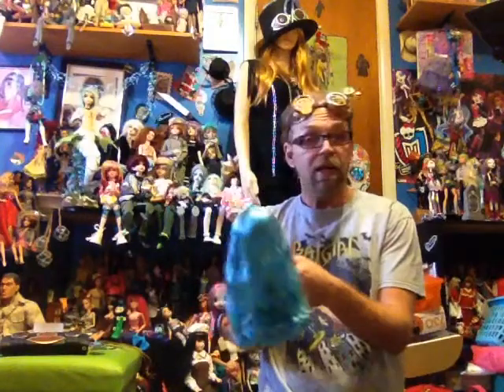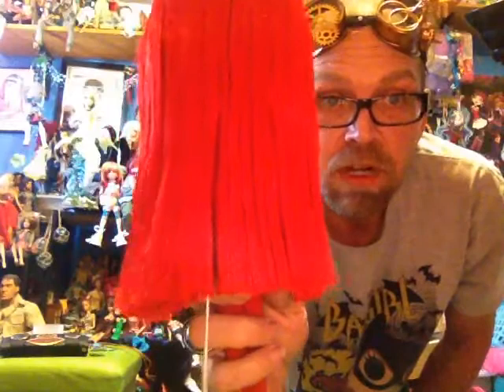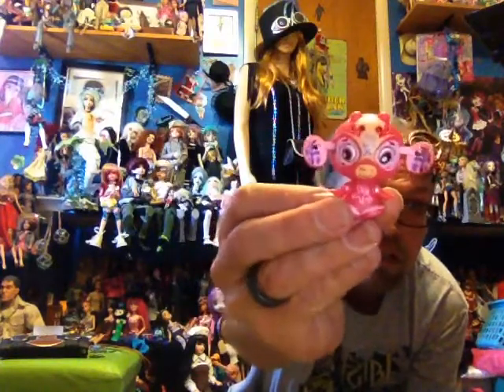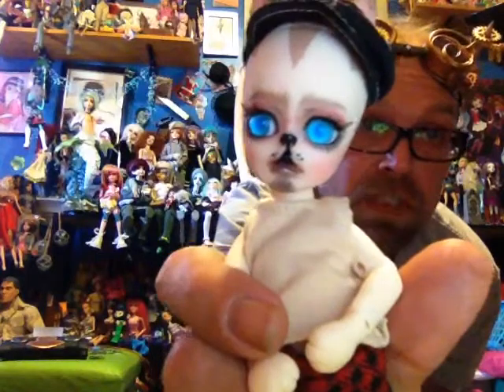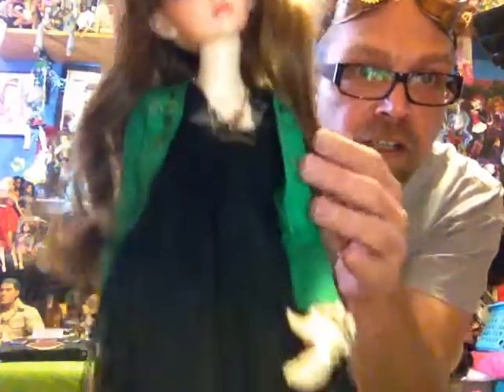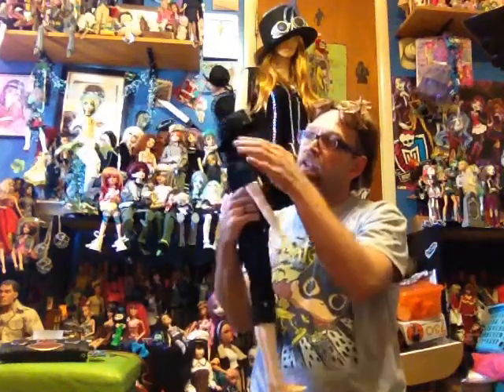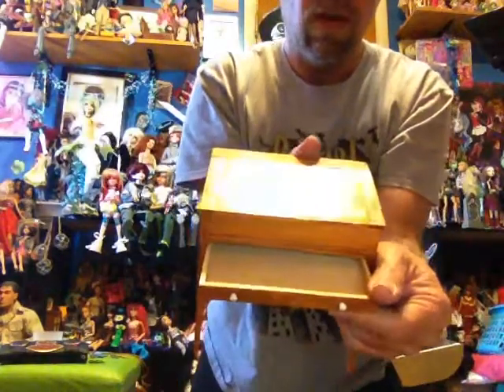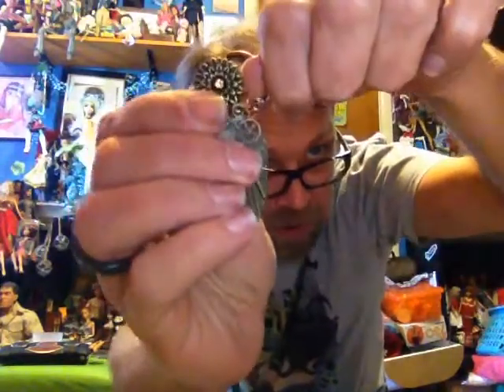Happy Halloween and update video